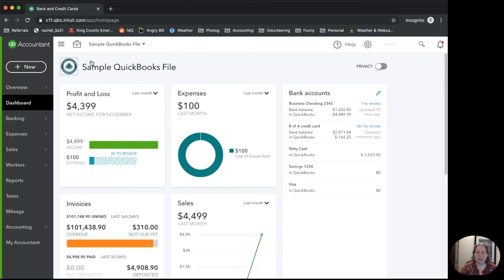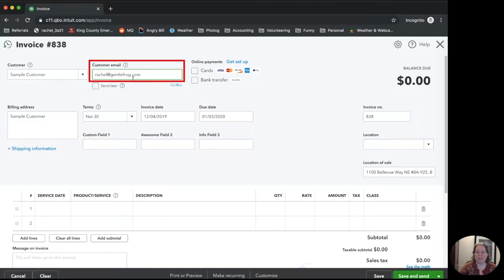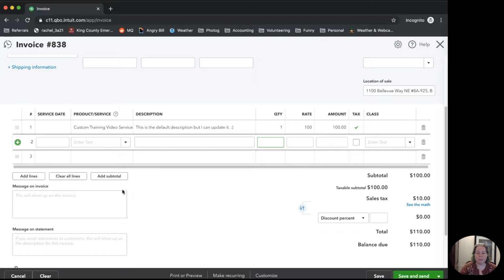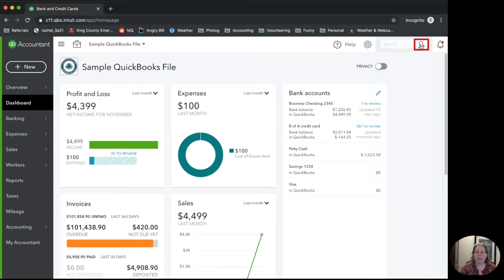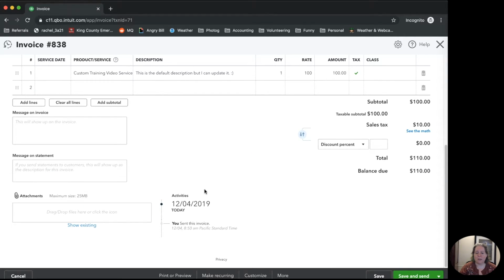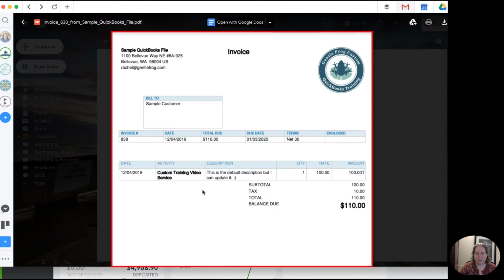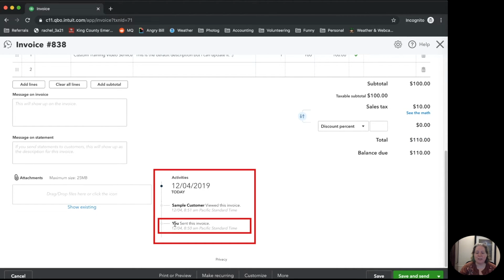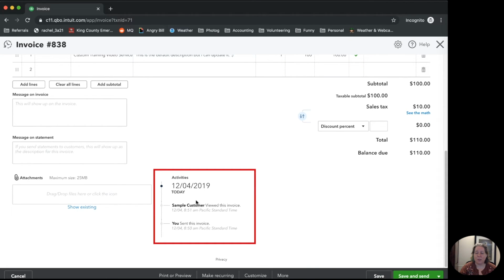QuickBooks Online Tutorial - How To Email an Invoice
In this QuickBooks tutorial you will learn how to send an Invoice to a customer in QuickBooks Online

Timestamps
00:00 - Intro
00:27  - Create new invoice
01:20 - Save and send
01:36 - Recent transactions
01:50 - Invoice activities
02:19 - Emailed invoice example
02:38 - Check that customer viewed invoice
03:35 - Outro